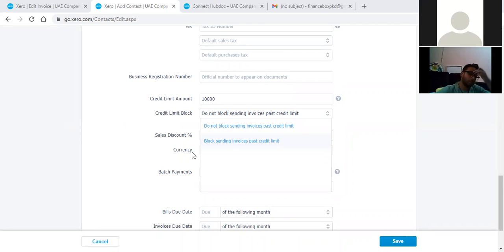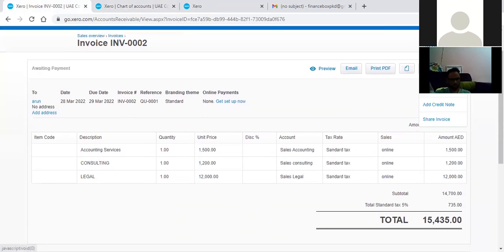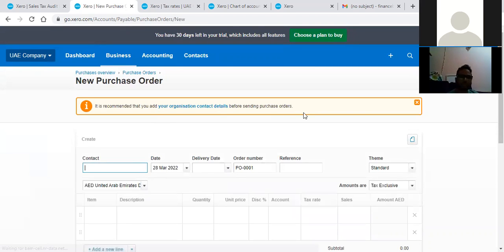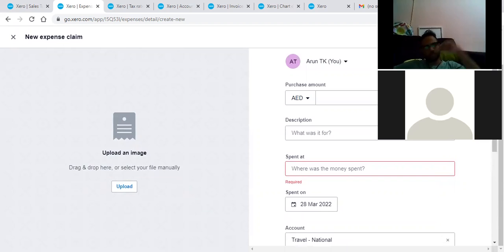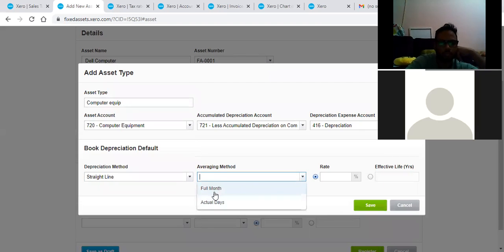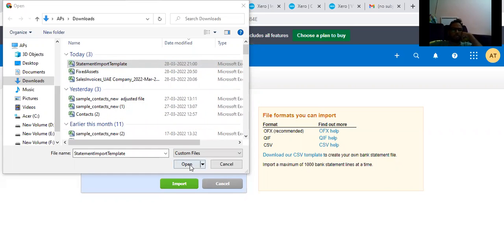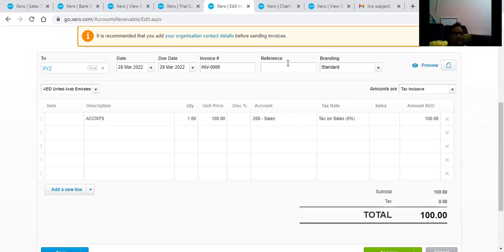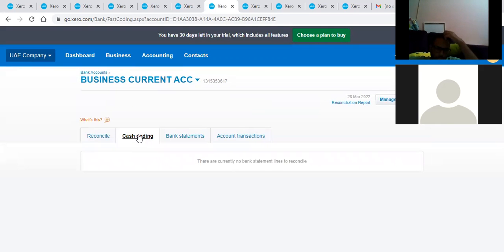Xero Accounting software Learning Live Part 1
Welcome to my free Xero training course!
A introduction about Xero accounting software

Live video with accountant to accountant speaking and live learning the software